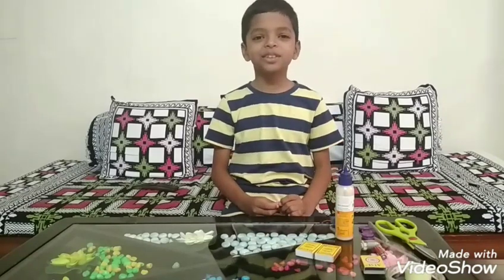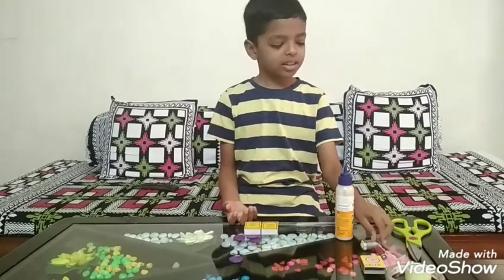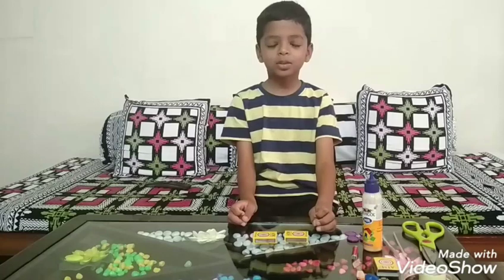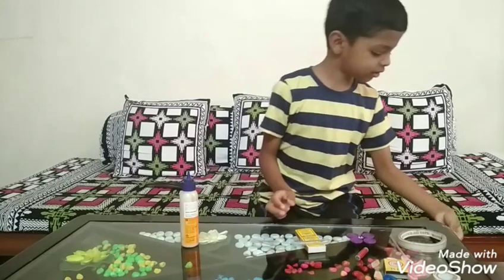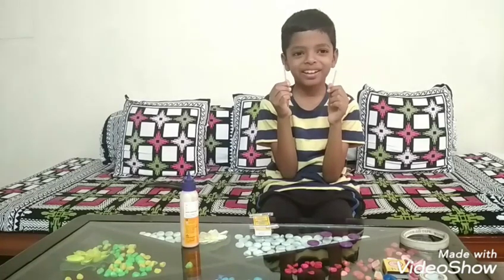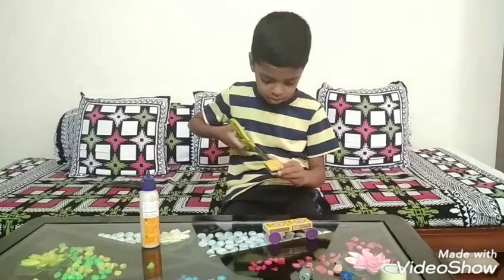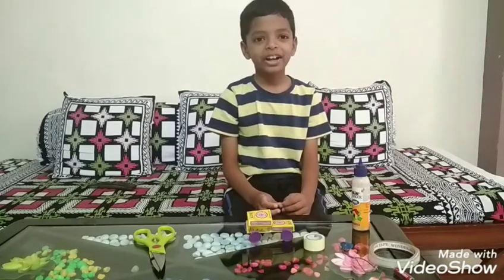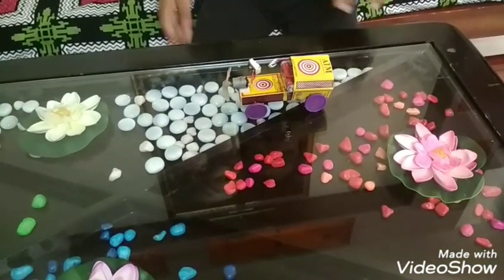Make easy matchbox car